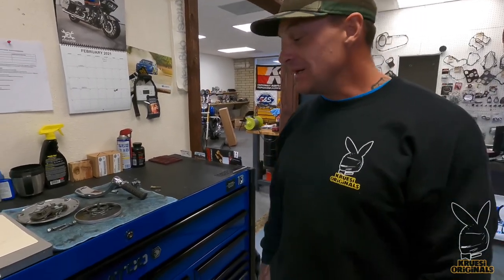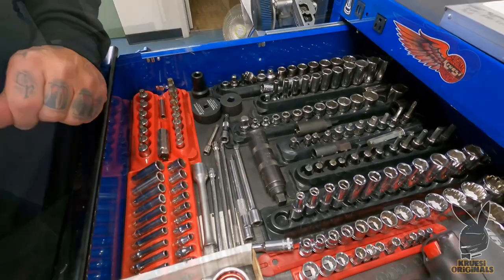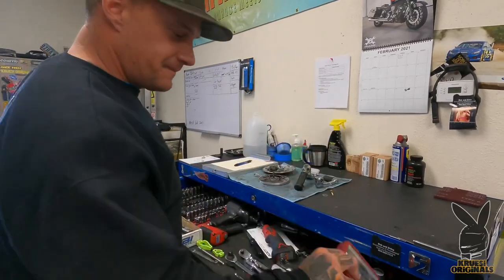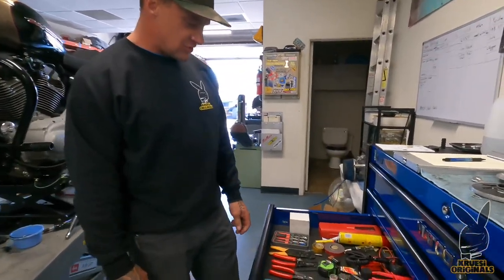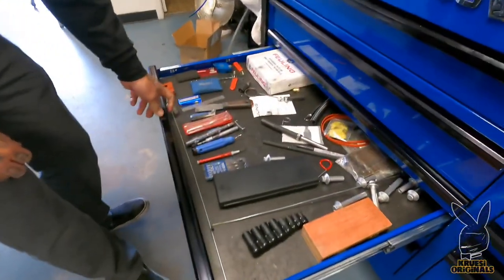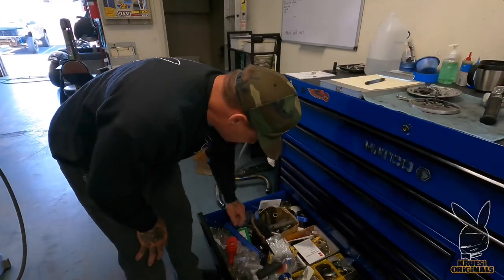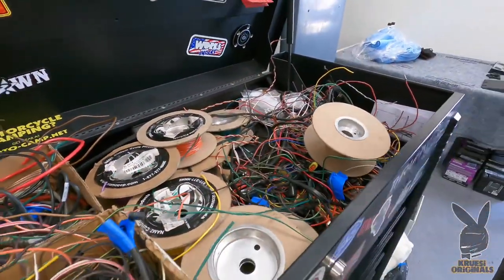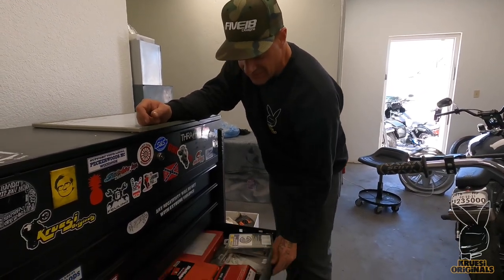My tool box review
Equip your tool box with the links below and start fixing your bike like a pro!

49mm Fork seal driver

39mm Fork seal driver

41mm Fork seal driver

Sprocket sockets
2007-up

2006- earlier

Thread Chaser kit

Thread tap kit

Neck bearing race remover

Neck bearing race driver

Steering bearing race remover

Wheel bearing puller/installer